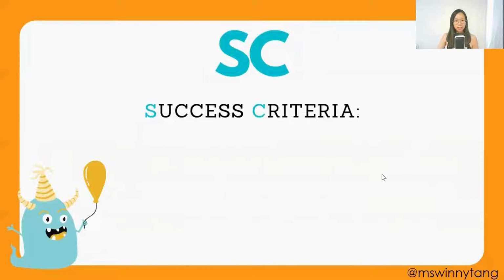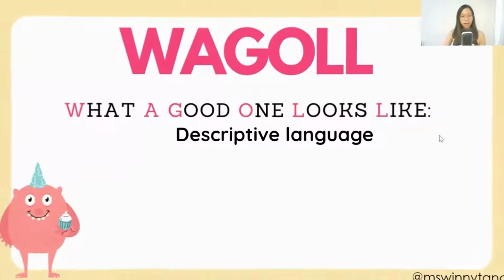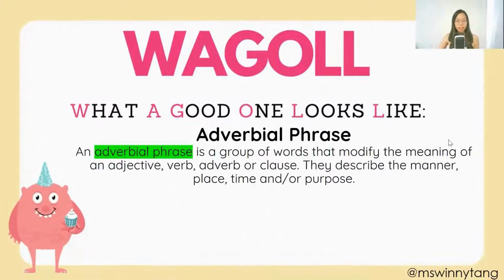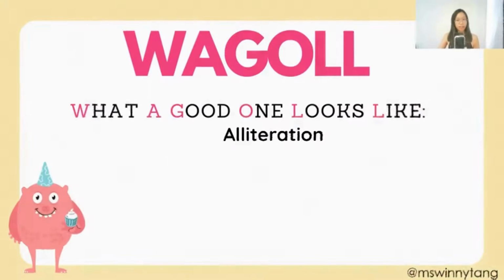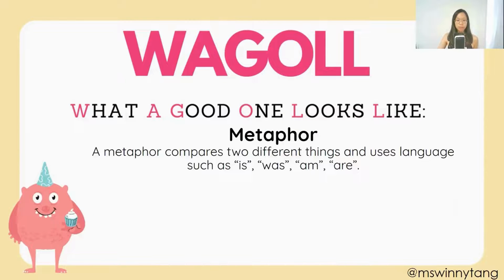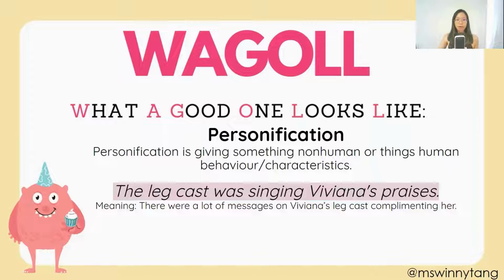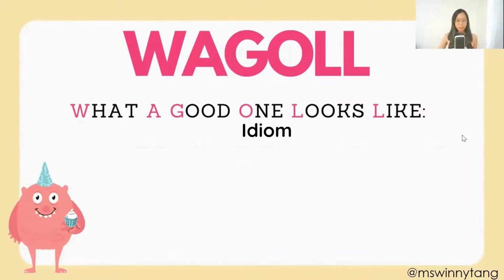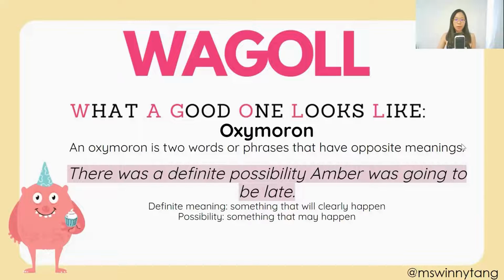How to Include Legendary Language Features!!! | Narrative Writing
Learn to maximise audience engagement! Help your readers understand and visualise characters, setting and plot. Narrative Resources Coming Soon! Be the first to know when the NARRATIVE WRITING RESOURCES come out - Join the mailing list!